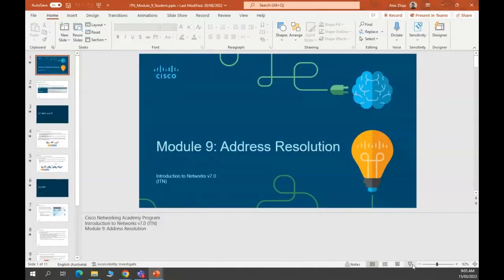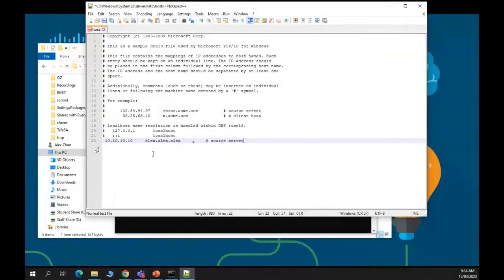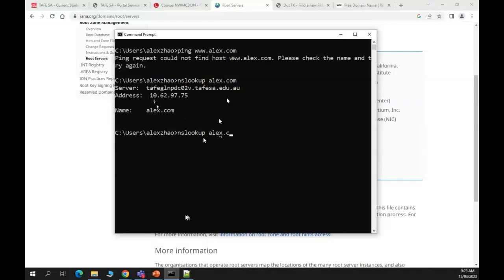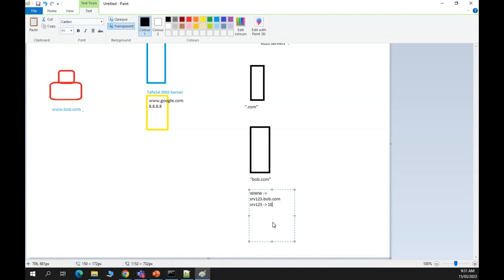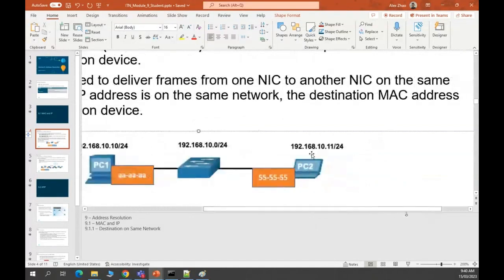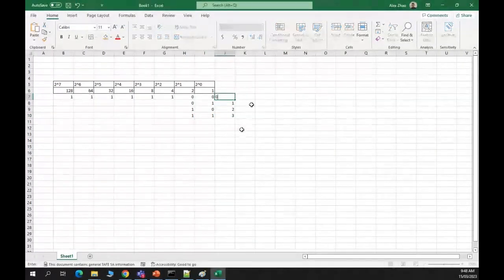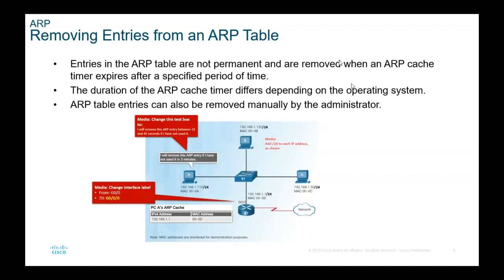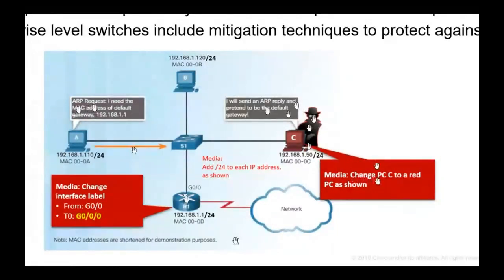Module 9 Address Resolution